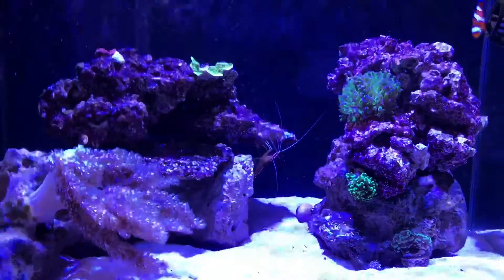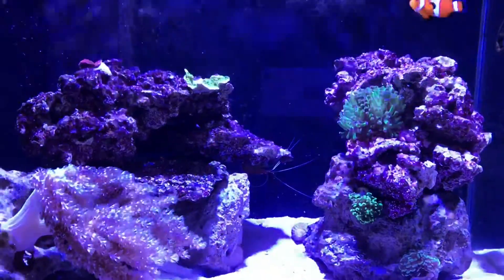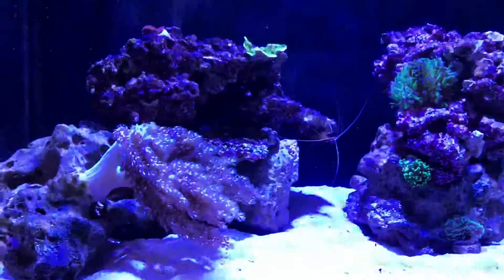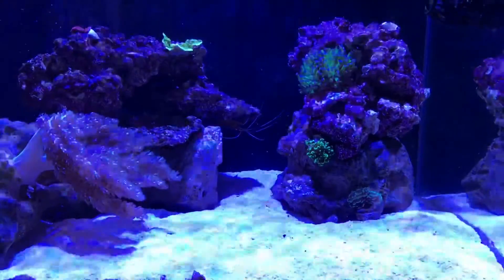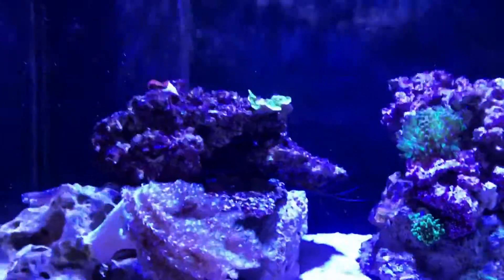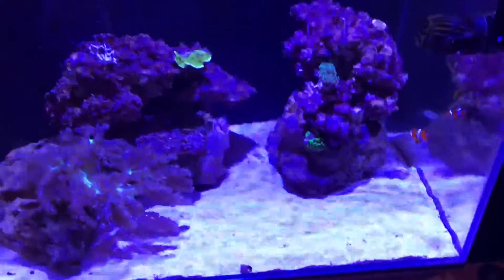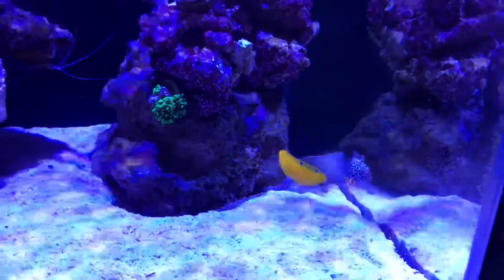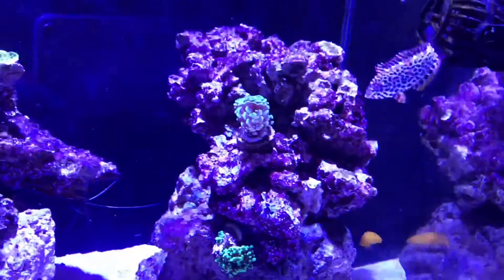Dead coral, new coral and a new fish! Update 17 on my nano reef! Day 143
Day 143 of my first reef! Unfortunately lost my birdsnest while I was on holiday and finally got the fish I’ve been after for 2 months!